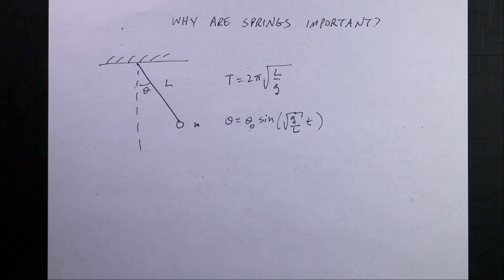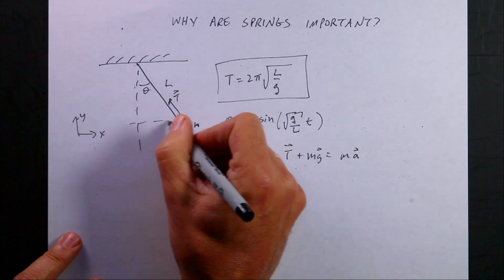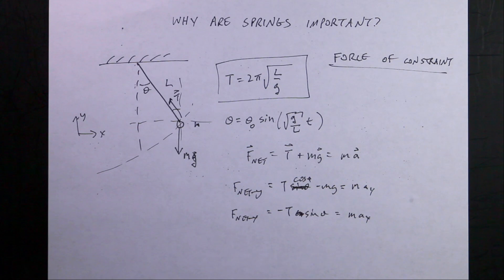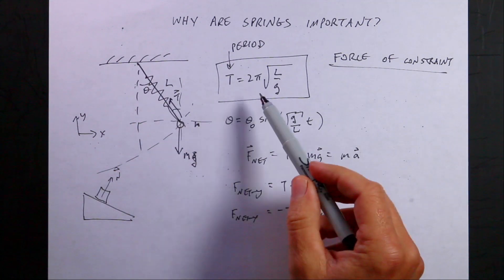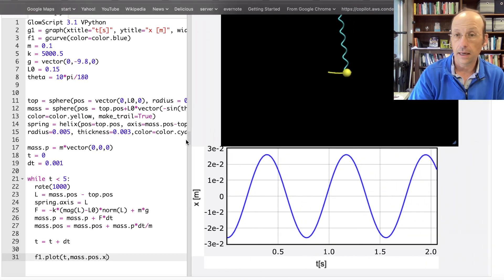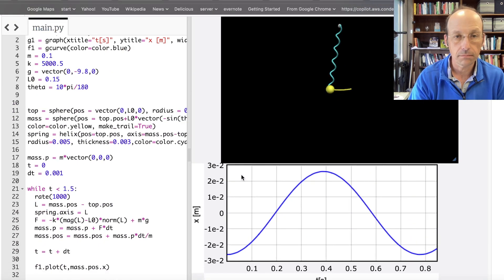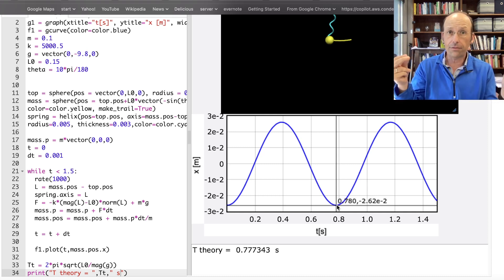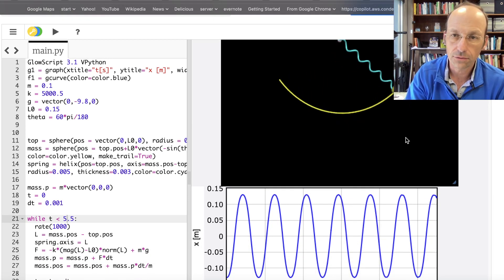Python Physics Lesson 11: Why Springs are Important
Lesson 11: Springs are Important